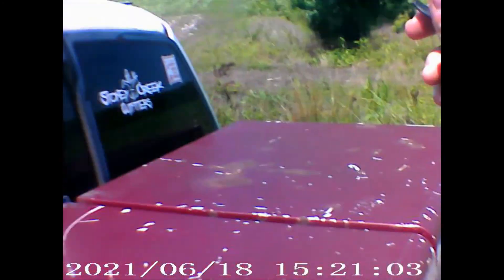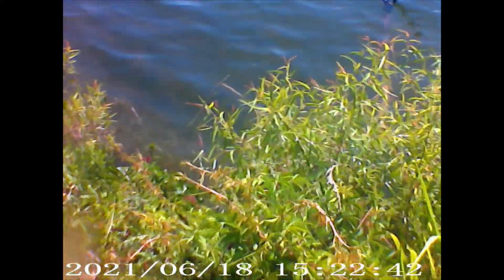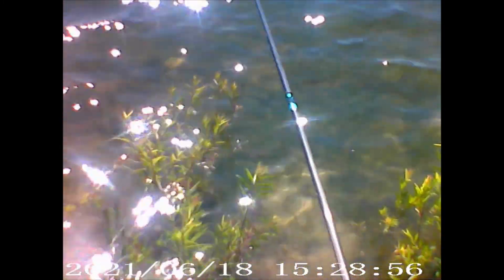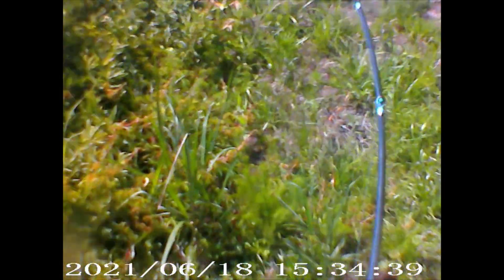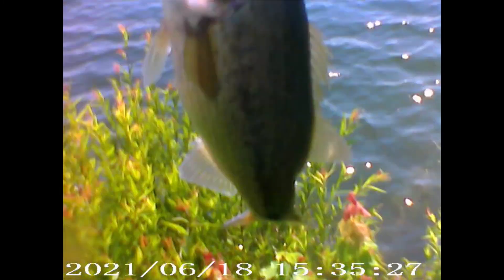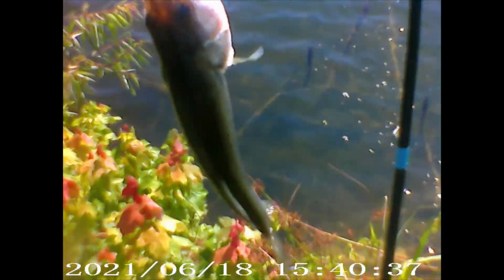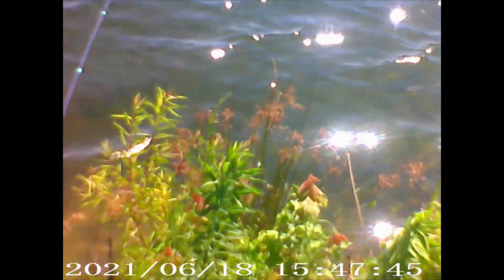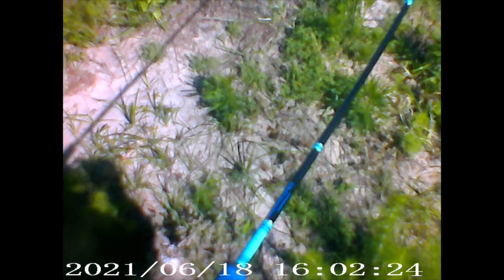good afternoon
Starts with a bad cast had some good fish, still working on camera angles. Sorry for the bad audio and angles i'm still learning and have a better camera on the way.